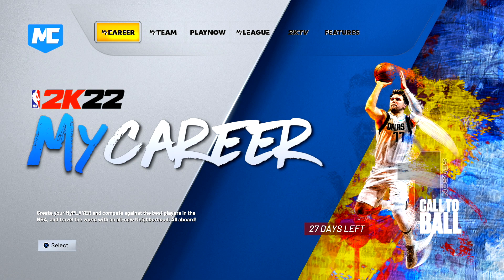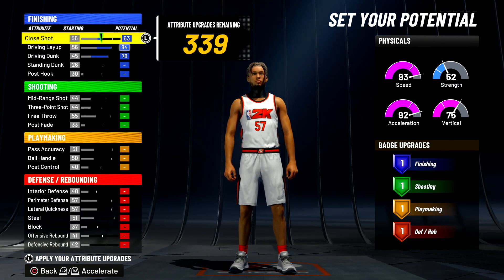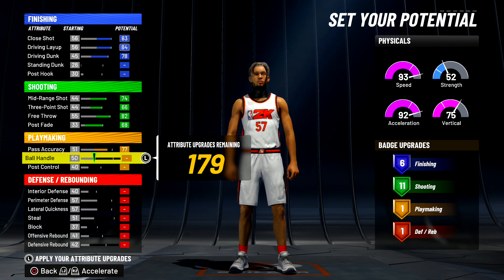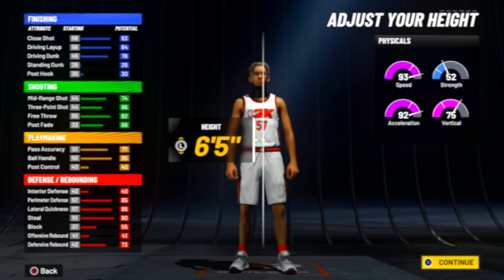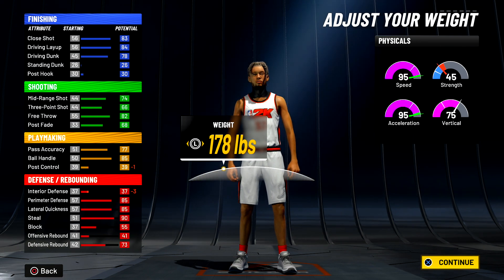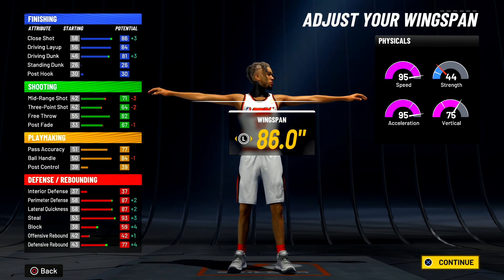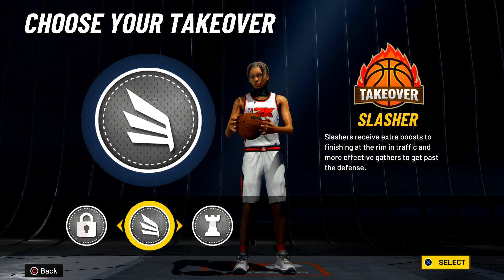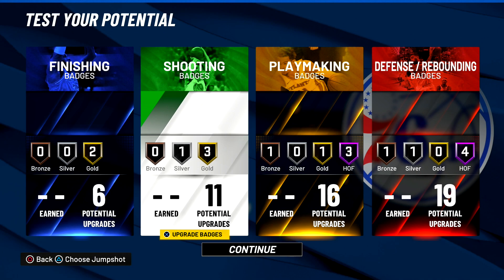THE *BEST* 2 WAY SLASHING PLAYMAKER BUILD FOR NBA 2K22!!!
this is how to make the best 2 way slashing playmaker build for 2k22, this is just like the 2 way slashing playmaker from 2k20, amazing and fun build to use!!

Tiktok.com/@Rickehz
Twitter.com/surrends